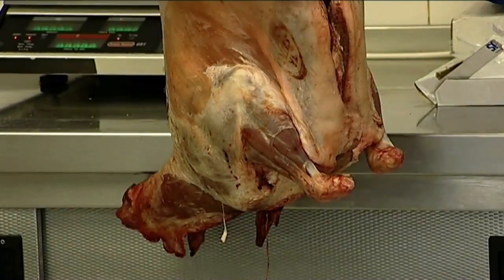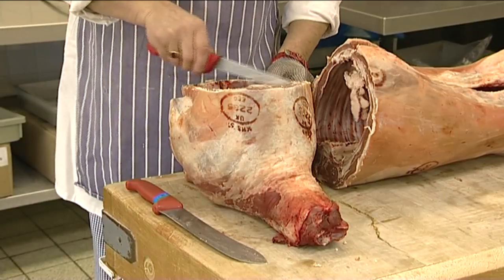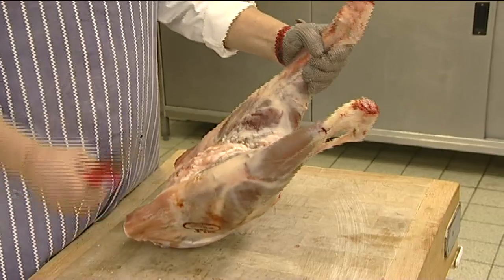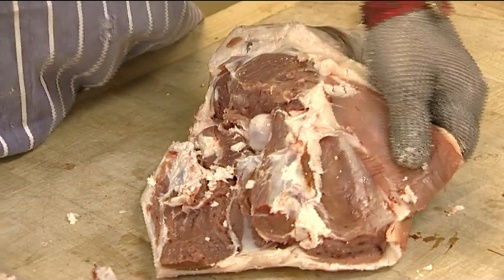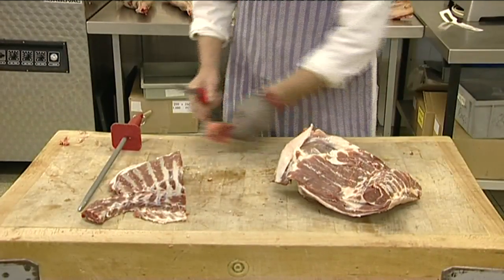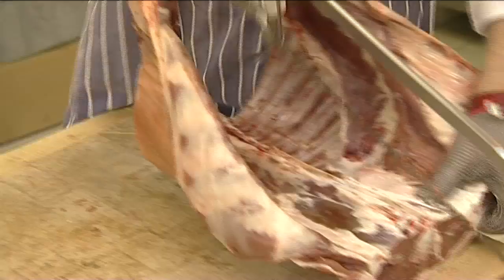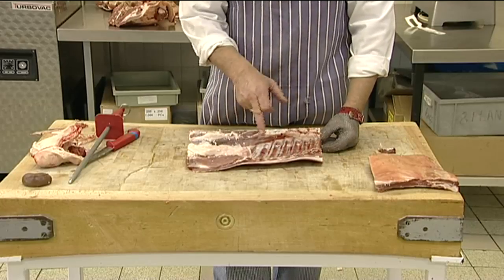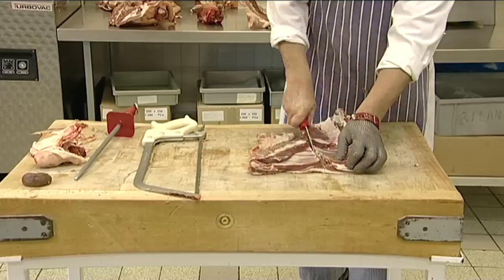Cuts Of Lamb - Meat Promo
This video includes practical and detailed information on how to prepare, process a Lamb carcass. Under the guidance of a master butcher we learn the best practices when handling Lamb.